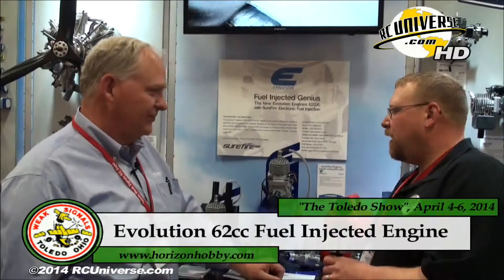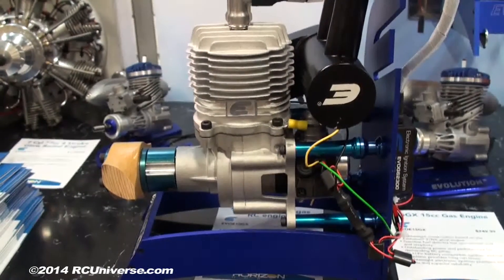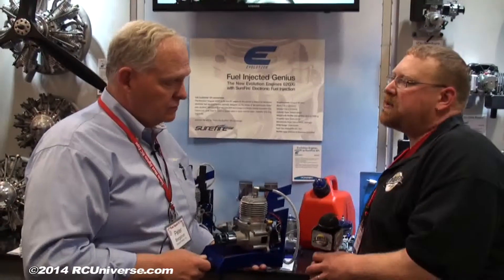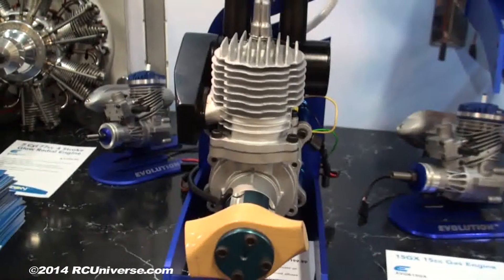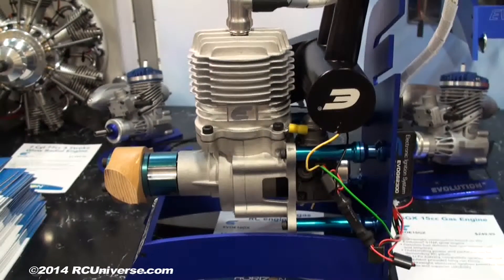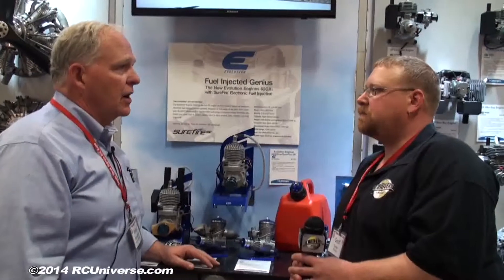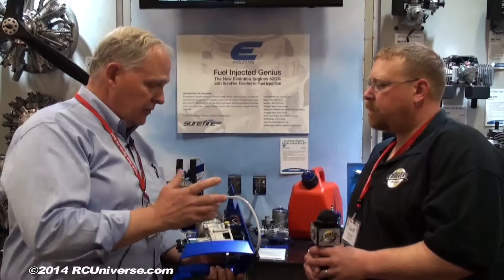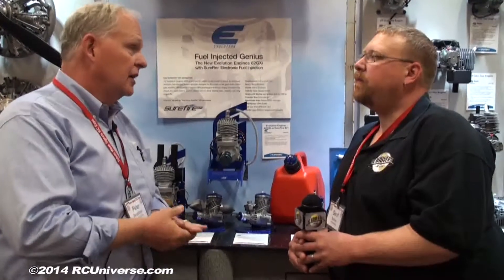The Toledo Show 2014 - Evolution 62cc Fuel Injection Engine